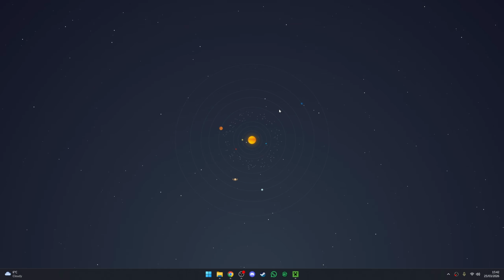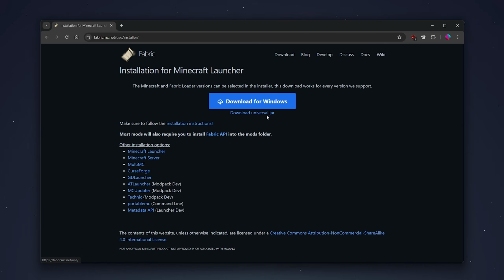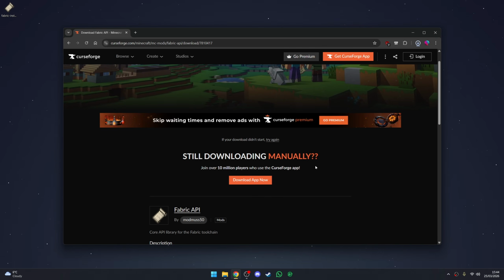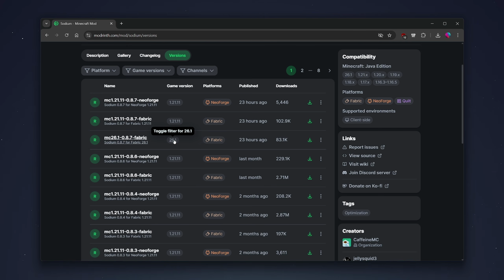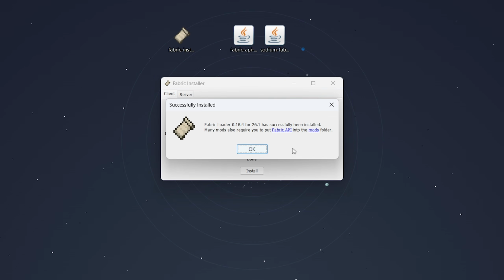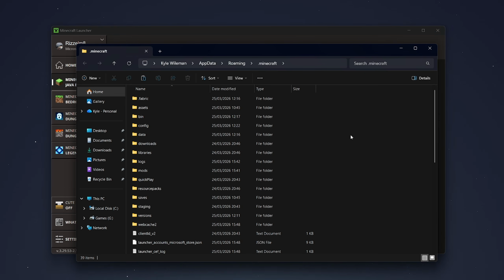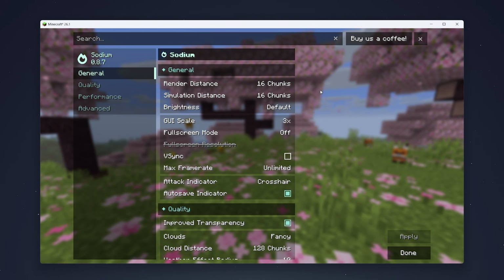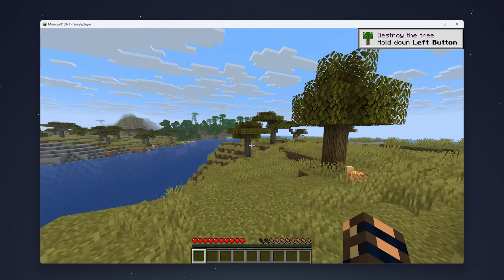How To Install Fabric Mods In Minecraft 26.1 | Step By Step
Today, you will successfully learn how to download and install Fabric mods and the Sodium mod to Minecraft 26.1 or later. Fabric mods are lightweight, high-performance additions built on a modern loader for fast, efficient Minecraft gameplay.

CHAPTERS
00:00 - Introduction
00:06 - Install Java (Optional)
00:15 - Download Minecraft 26.1
00:41 - Download Fabric Installer
01:00 - Download Fabric API
01:30 - Download Fabric Mods
02:11 - Install Fabric
02:51 - Install Fabric API & Mods
03:38 - Sodium Settings & Gameplay
04:29 - Closure